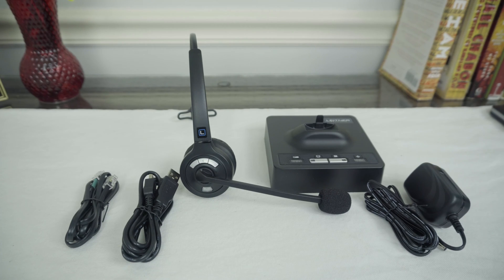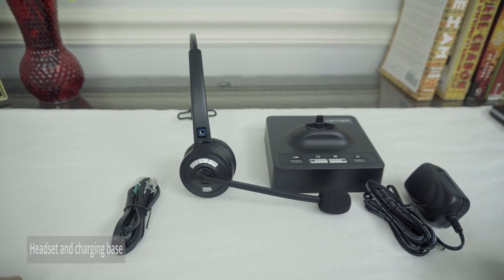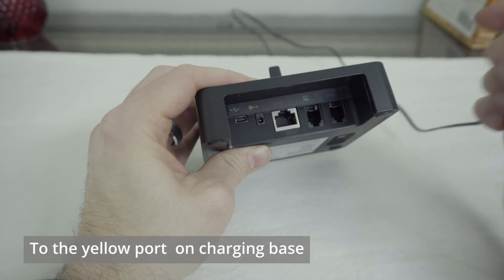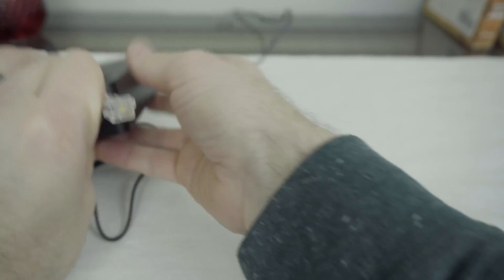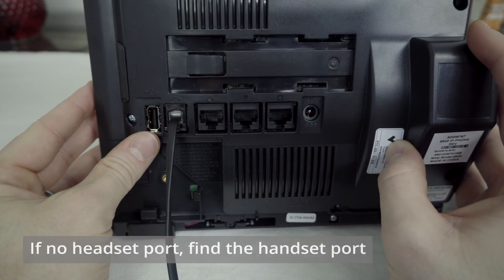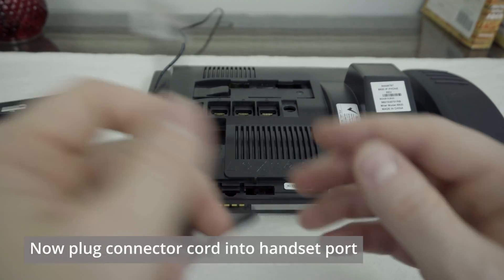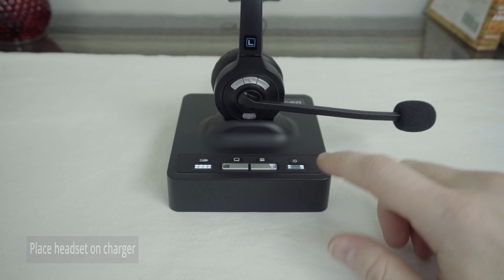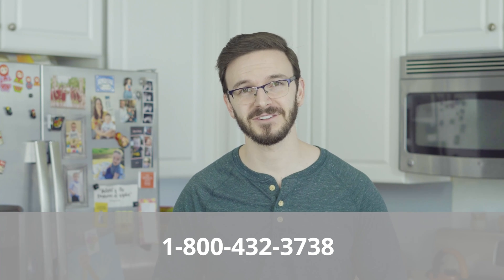Leitner Headset Desk Phone Setup | Set Up Your Leitner Wireless Headset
Need some help setting up your Leitner wireless headset with your office phone? You're in the right place! Follow along as Jonathan walks us through a full basic setup of the Leitner wireless headset! Have a Cisco desk phone? Find that setup here below: